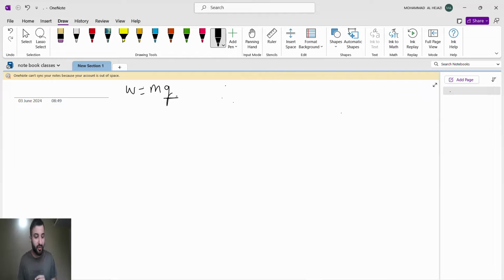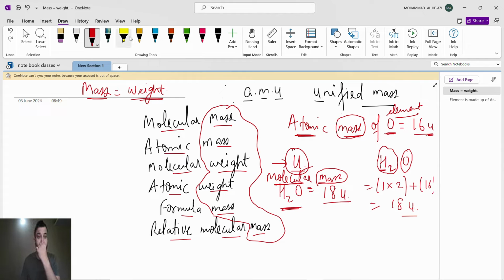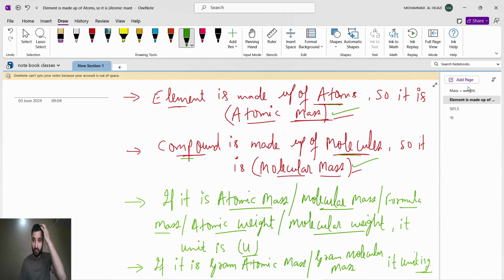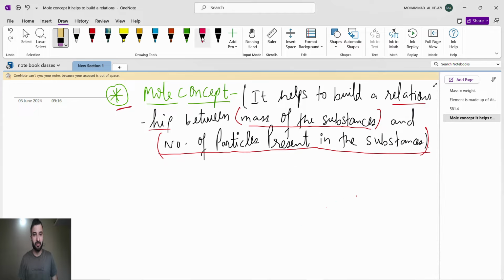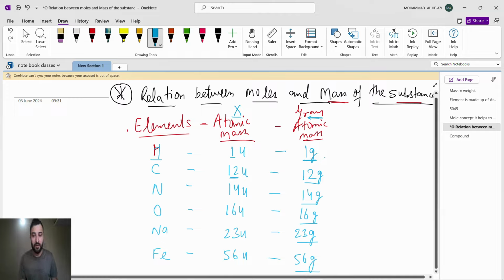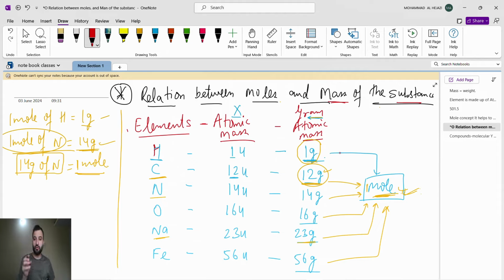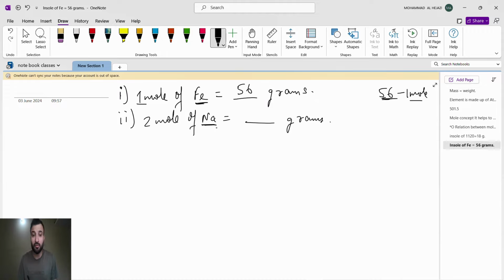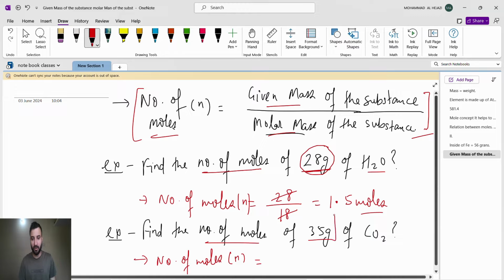VIDEO - 04. SOME BASIC CONCEPTS OF CHEMISTRY/MOLE CONCEPTS/ CLASS 11/ NCERT